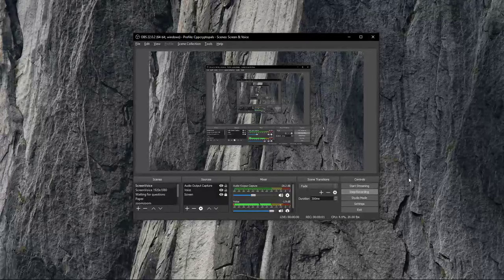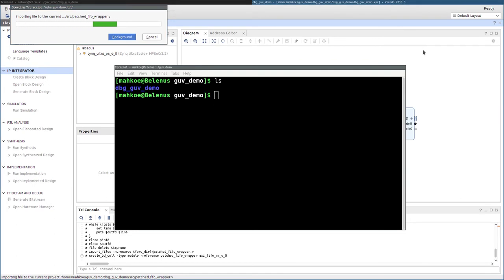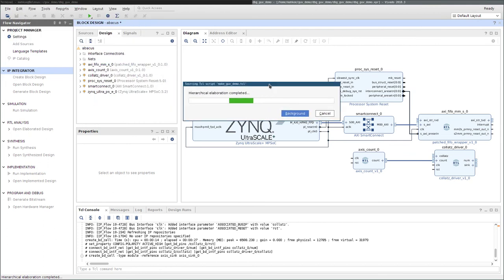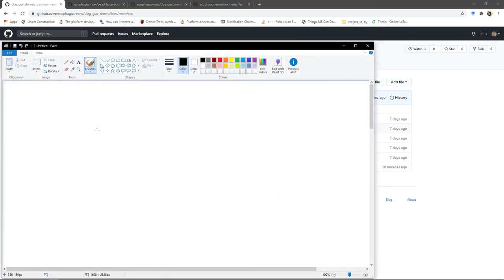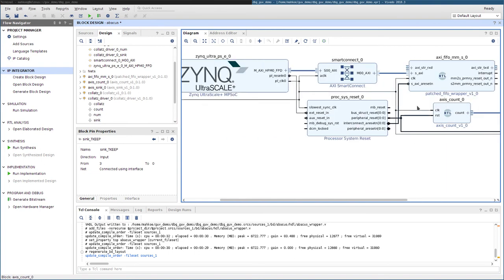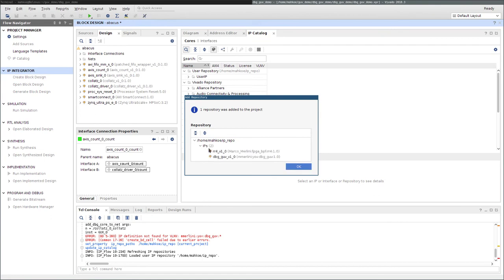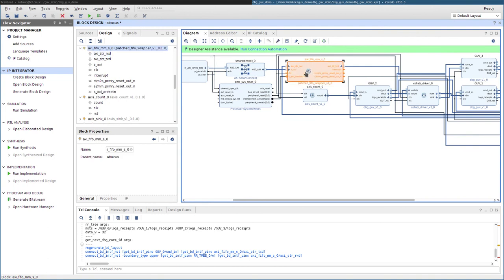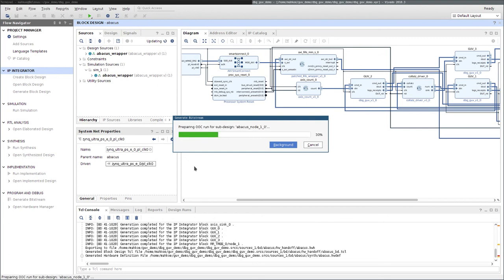Debug Governor Demo, Part 1/2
This shows you how to add debug governors to a project, and specifically how to use the example project that I have provided. Github links:

Summary:

1. Clone dbg_guv_demo
2. Add Vivado to your path
3. Run make; this will start generating the example project
4. Clone ye_olde_verilogge
5. Make sure Vivado is on your path
6. Run "make ip" inside ye_olde_verilogge/dbg_guv and ye_olde_verilogge/rr4
7. Once the demo project is ready to go, add /home/your_username/ip_repo to the IP catalog
8. Right-click on the AXI Streams you want to debug and highlight them using the context menu
9. Run "add_dbg_core_to_highlighted" in the TCL console
10. Connect GUV_0/cmd_in to axis_fifo_mm_s_0/axi_str_txd
11. Connect RR_TREE_0/o to axis_fifo_mm_s_0/axi_str_rxd
12. Connect RR_TREE_0/clk to the clock from the Zynq PS
13. Make sure the block diagram has a wrapper
14. Validate and generate bitstream!

In part 2 we'll load the bitstream and run the UI.